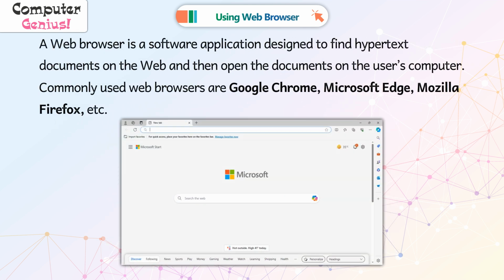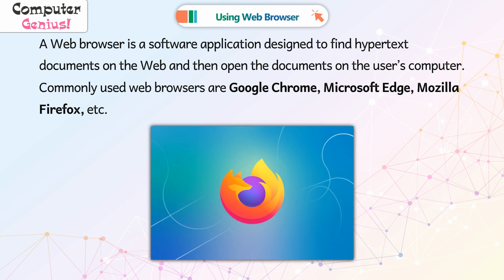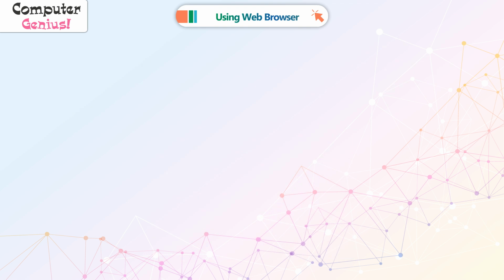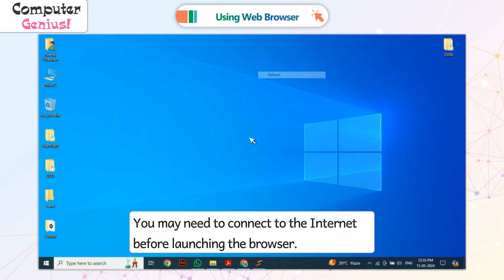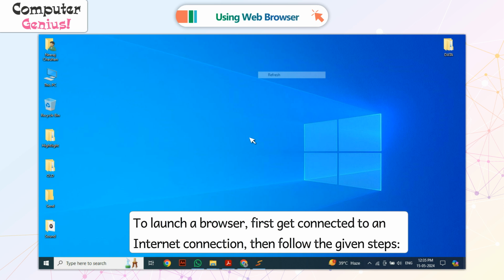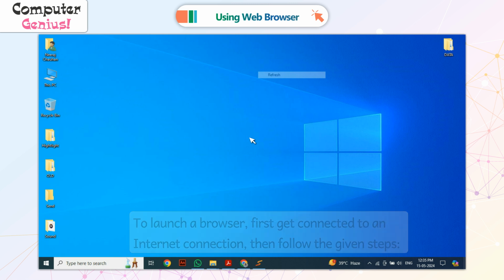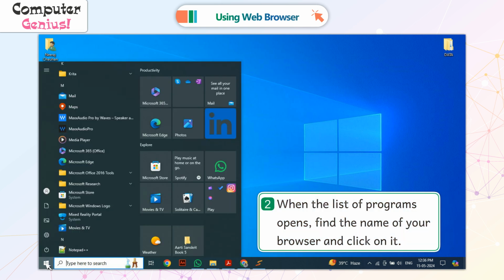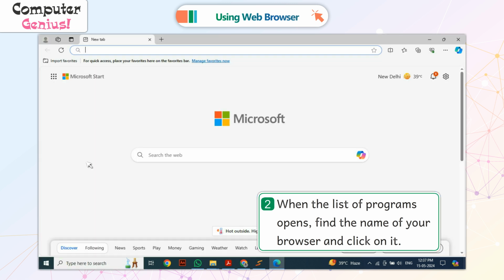Using Web Browser |𝐂𝐡 04 |Computer Genius|𝐂𝐥𝐚𝐬𝐬 5